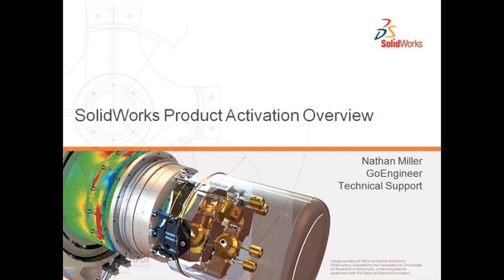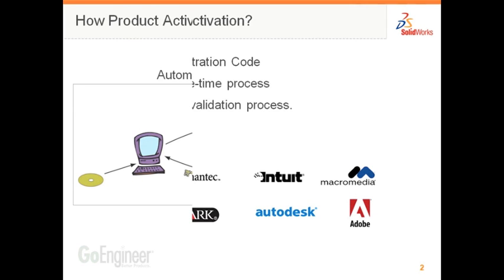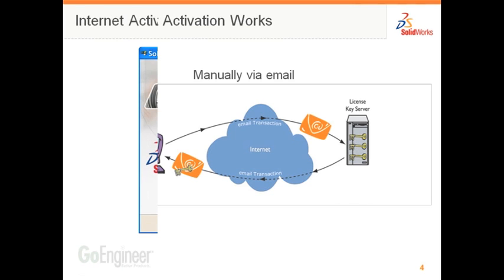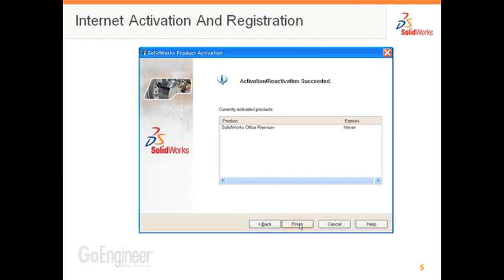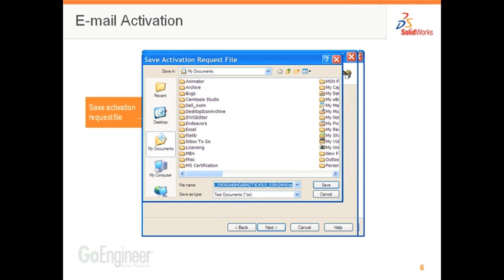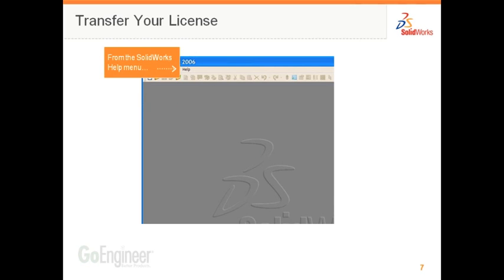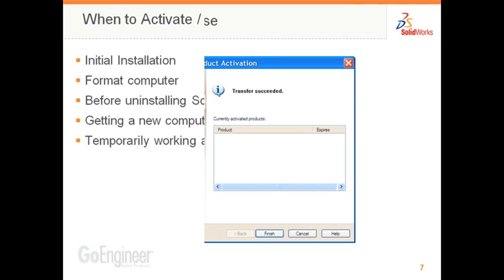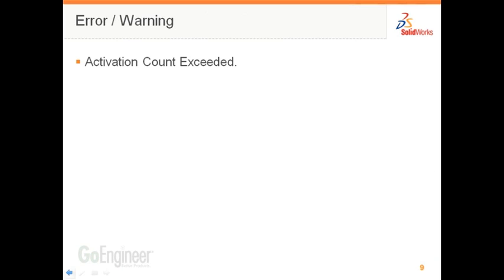SOLIDWORKS Product Activation Overview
Overview of the SOLIDWORKS Product Activation.